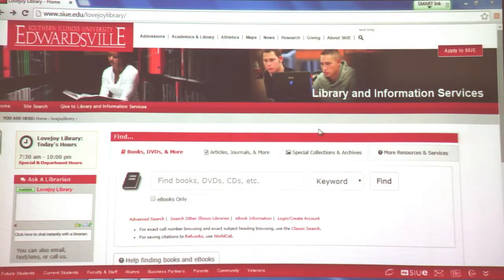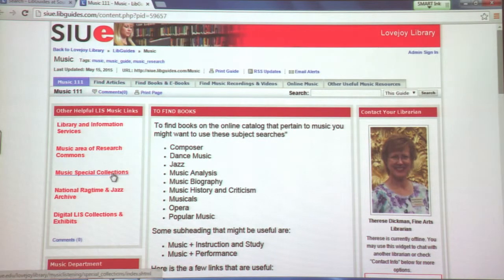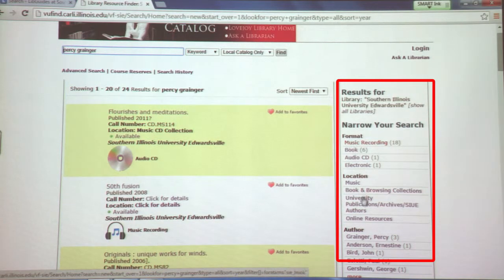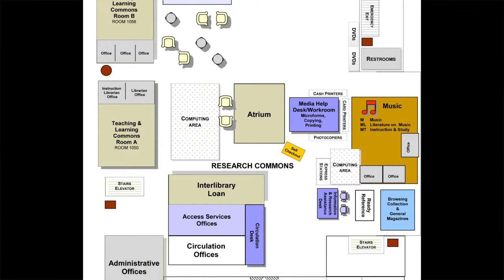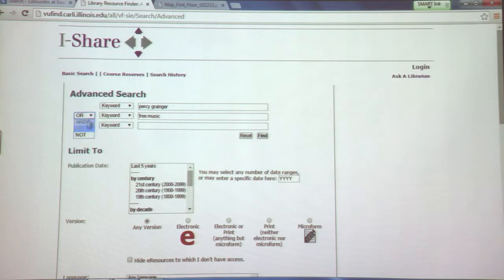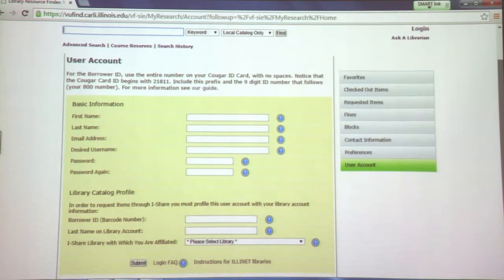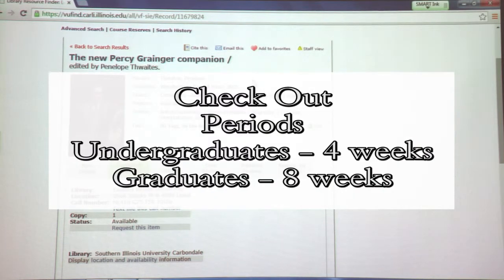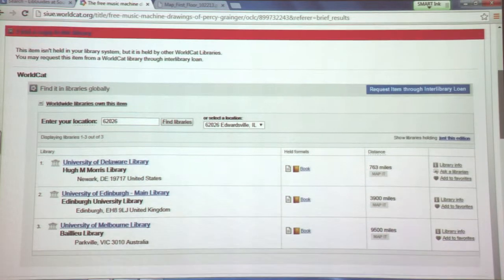Library Music Resources - Part 1 of 3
This tutorial by the Fine Arts Librarian covers the library's
webpage information; Ask a Librarian service; UFind, I-Share and WorldCat online catalogs; and ILLiad (for interlibrary loan).